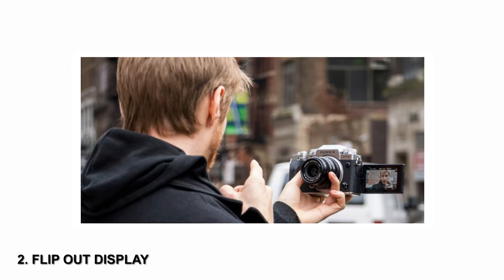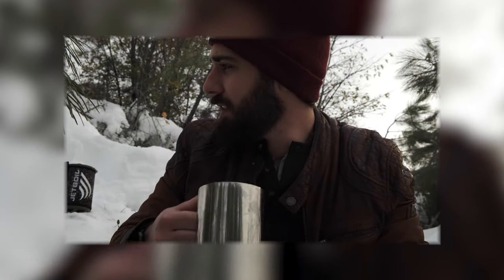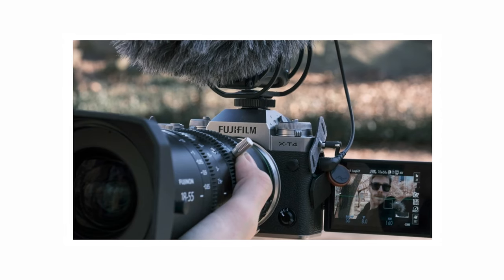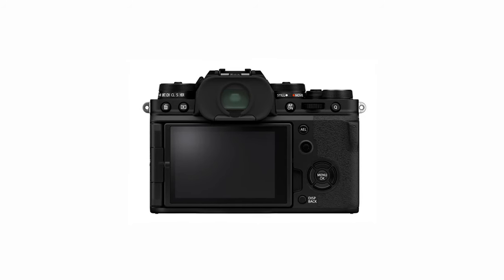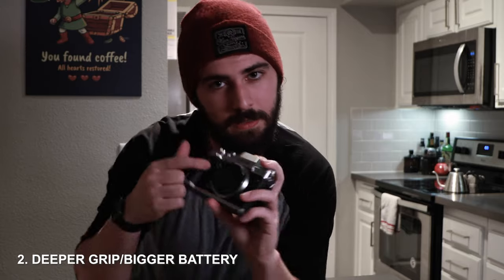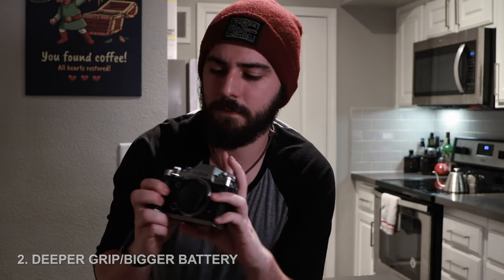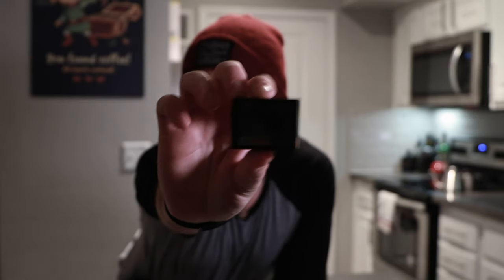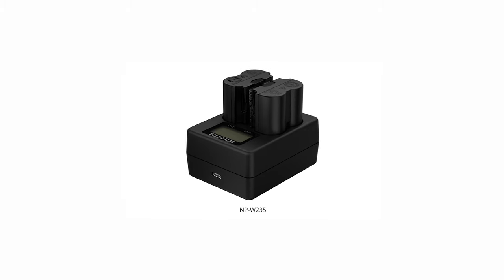Fujifilm XT-4! Selling My Canon EOS R And Fujifilm XT-3 To Buy The XT-4?!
The Fujifilm XT4 is now preordered!! I'm so excited for this camera to arrive at my door! Let me know what kind of content you guys want me to cover when the camera finally ships! (Also sorry for the lower quality video, I made this one quick due to excitement 😆)

Camera Gear I used:
Fujifilm XT-3